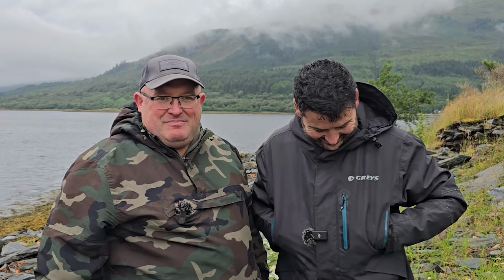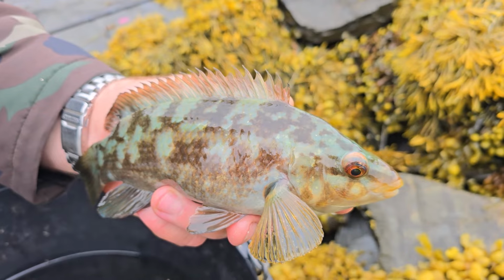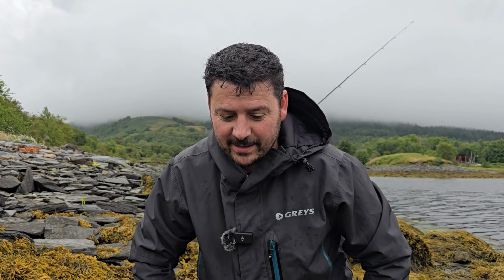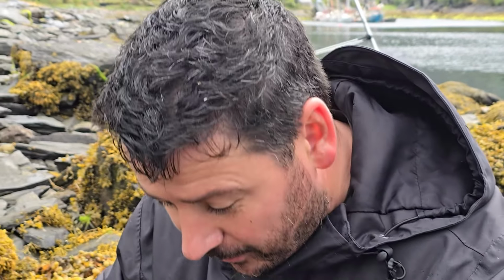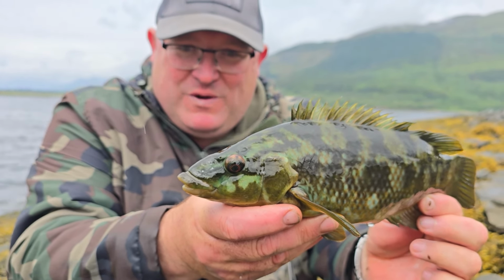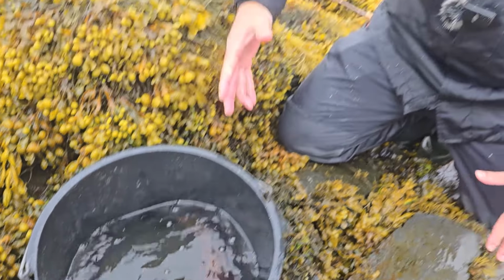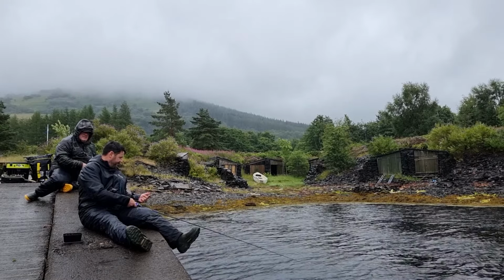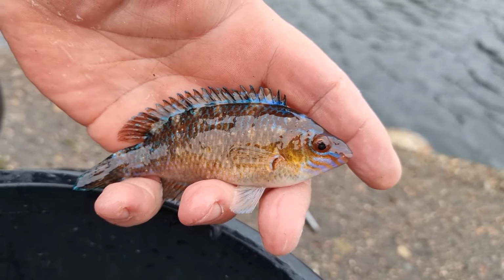Can WE catch the WRASSE GRAND SLAM? | Sea Loch fishing on the West Coast of Scotland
The Wrasse Grand Slam challenge is one that we love to have a go at, at least once per year. The aim is to catch all 5 species of UK inshore Wrasse species in one session, and as always in fishing, location is key.

This time last year, we fell short by one, after being stood up by a Cuckoo Wrasse, but we have done it before, and at this precise location. The question is, however, can we do it again ?, and this time, can we capture it on film ?

Confidence starts high, with perfect conditions, but the ever unreliable weather forecasts and unpredictable West Coast weather soon make things a little more challenging than we anticipated.

 Nevertheless, there are fish to be caught, and plenty of them.